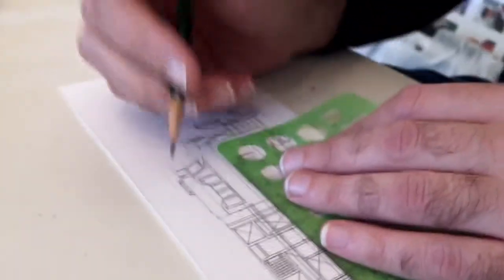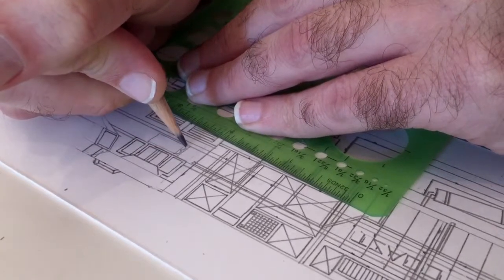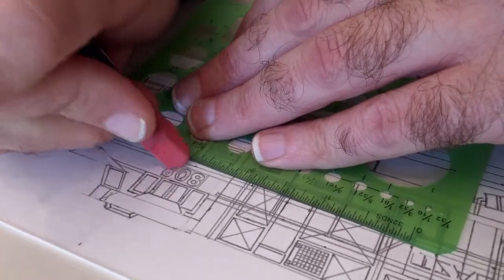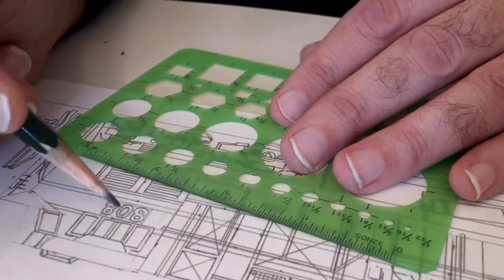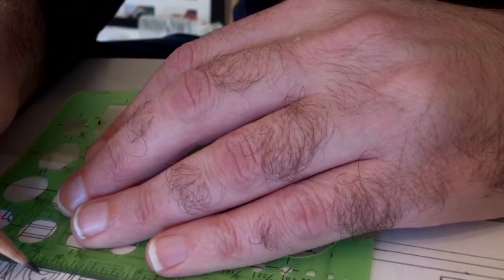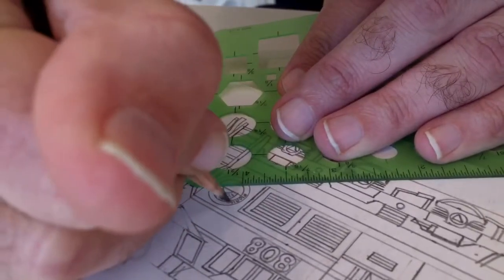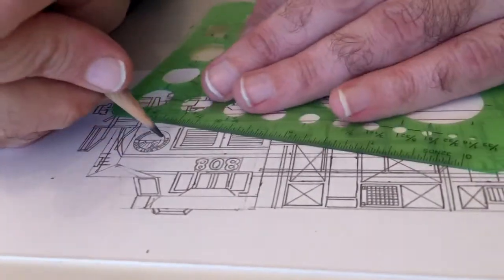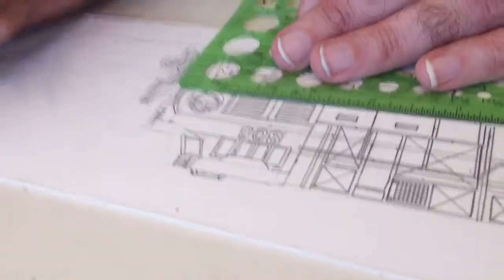Andy Fletcher Draws Florida East Coast ES44C4 Part 12 of 23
Andy Fletcher shows the steps of how to draw a General Electric ES44C4 Florida Florida East Coast Railway locomotive from start to finish in 23 steps. This video is step 12